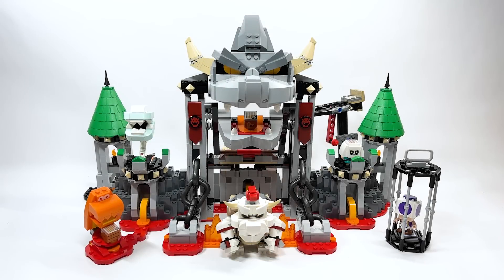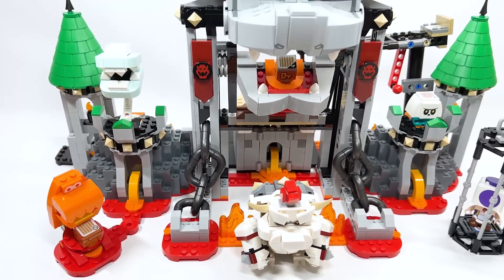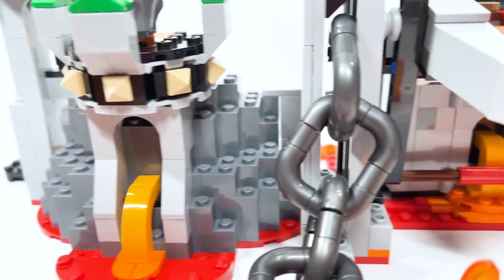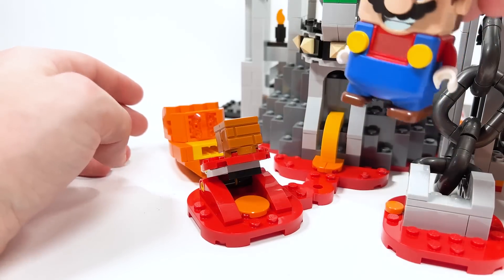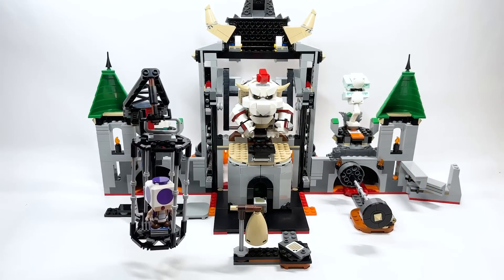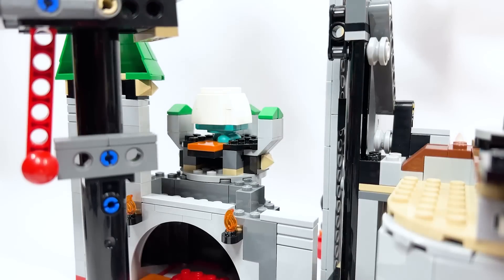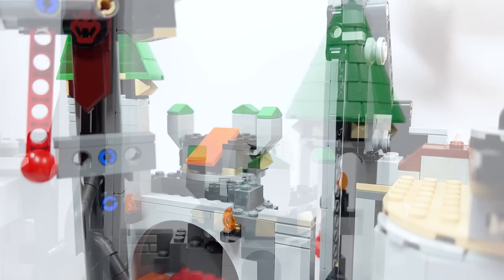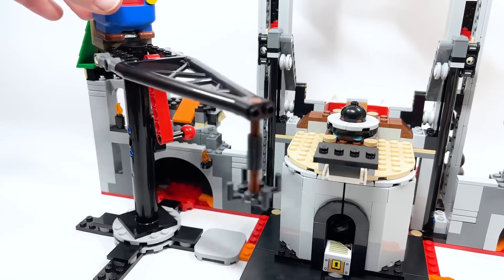LEGO Super Mario Dry Bowser's Castle Battle (71423) - 2023 EARLY Set Review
Today, we're taking a look at the brand new LEGO Super Mario set - Dry Bowser's Castle Battle Expansion set! This set is releasing on August 1st for $109.99 USD or $139.99 CAD!

00:00 Intro
00:42 The Castle
01:35 Magmaargh
01:56 Secret Staircase
02:06 The Back
02:46 Workout Equipment
03:28 Back Continued...
03:51 The Crane & Cage
05:29 Dry Bowser Battle
07:02 Secret
08:09 Some More Castle
08:49 Characters
11:34 Playing Through the Course
12:52 Outro